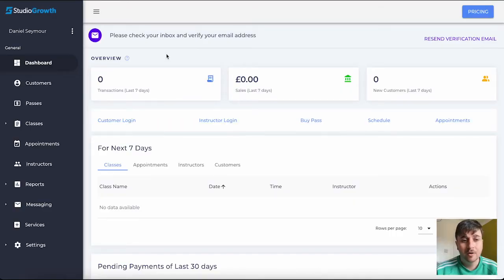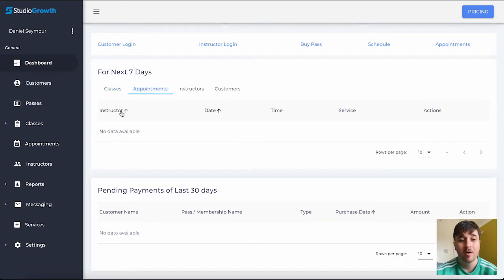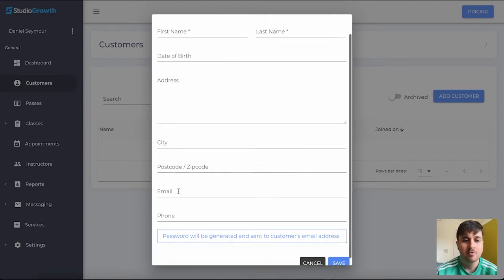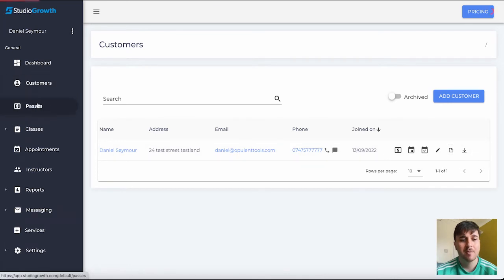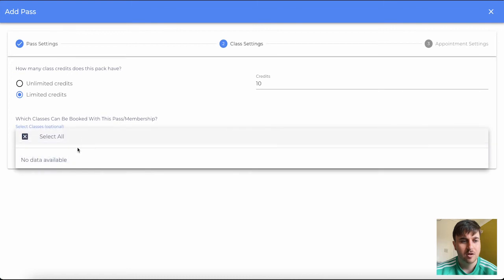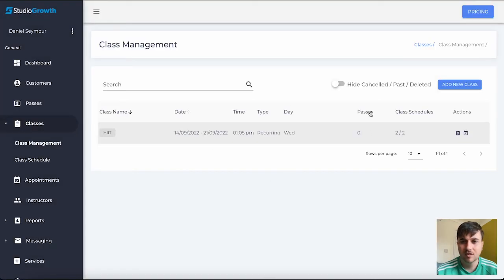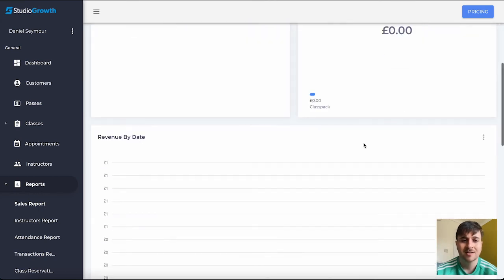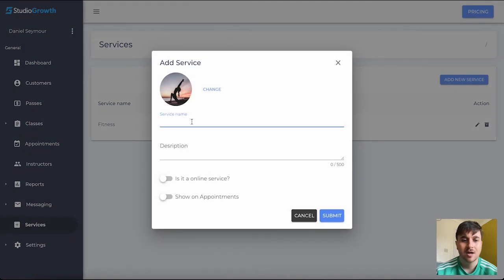StudioGrowth Review: Everything You Need To Know About StudioGrowth!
StudioGrowth Review: In this StudioGrowth demo, I'll be walking you through manging group classes, on-demand appointments, and payments on one platform.

You can’t really manage multiple service businesses on your own without running into loads of issues. (“The first step in my multi-problem-solving system is ugly crying.”)

Between scheduling, taking payments, and capturing more leads, you’re stuck wearing every hat imaginable instead of focusing on the customer.

If only there was a platform that helped you attract customers with a seamless booking experience and manage all the moving parts of your growing business.

Welcome to StudioGrowth.

🕐Chapters🕐
0:00 StudioGrowth Review
0:10 StudioGrowth Discount
0:20 Exploring StudioGrowth's Dashboard
01:10 Appointments
02:20 Adding Customers
03:40 Passes
04:30 Classes
06:15 Reports
07:00 Messaging
07:20 Adding Services
07:30 My Thoughts On StudioGrowth